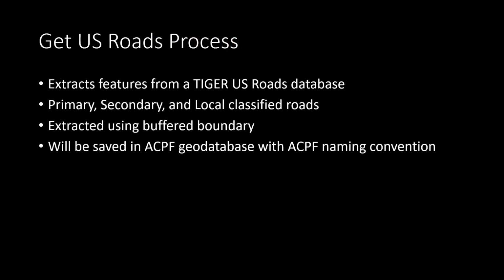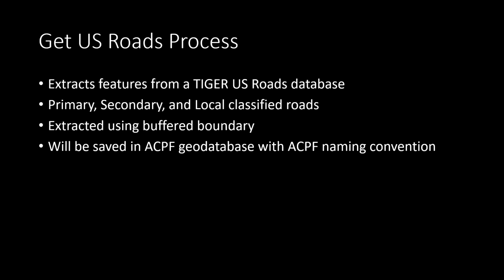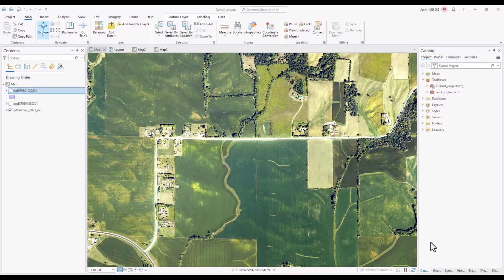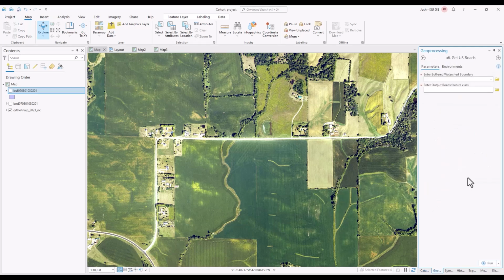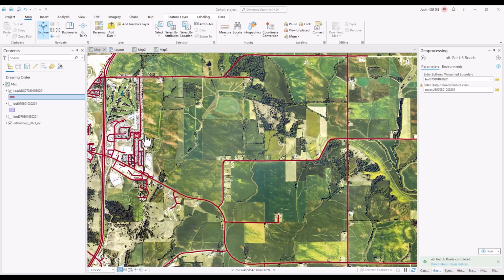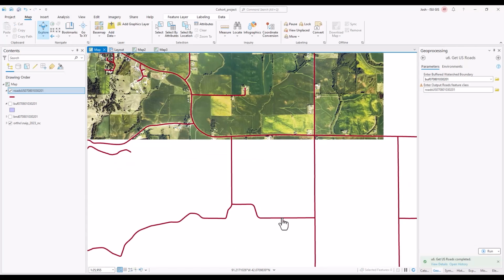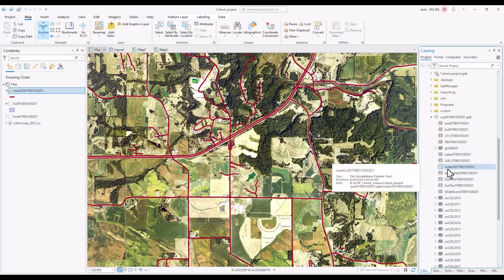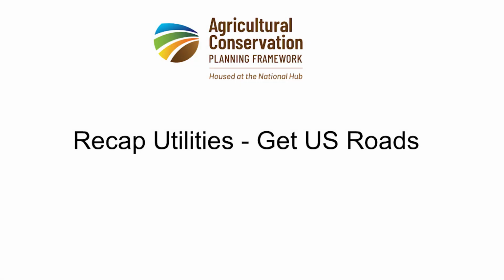Lecture 10e: Utilities - Get U.S. Roads Tool (2024)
This video describes how to run the Get U.S. Roads Tool in ArcGIS Pro.